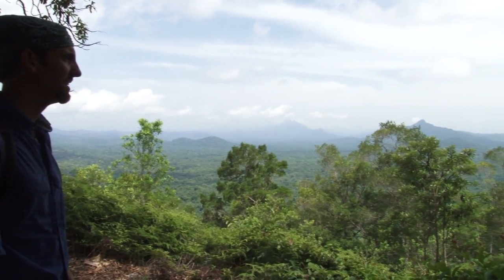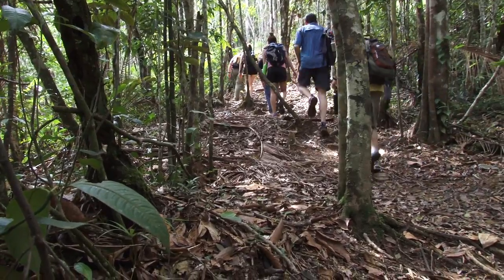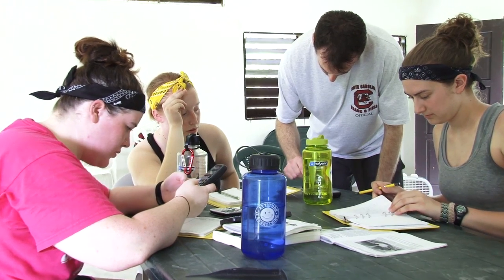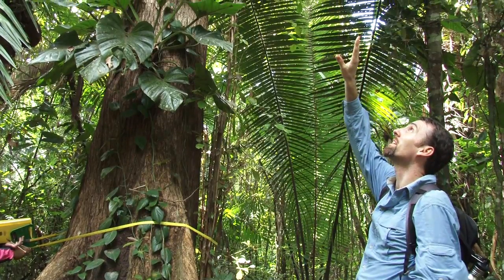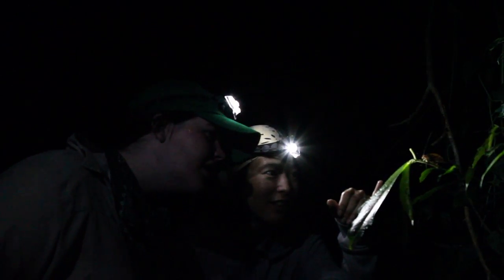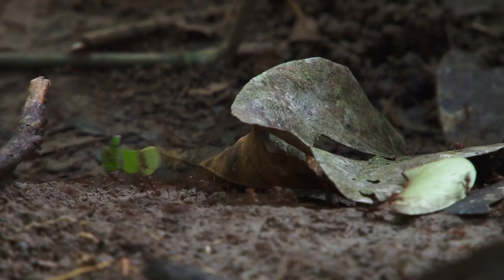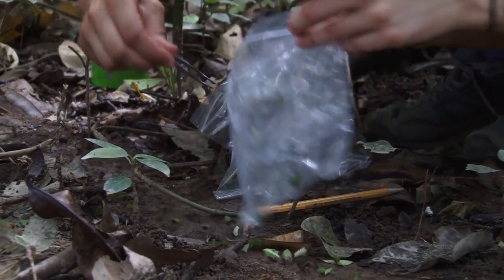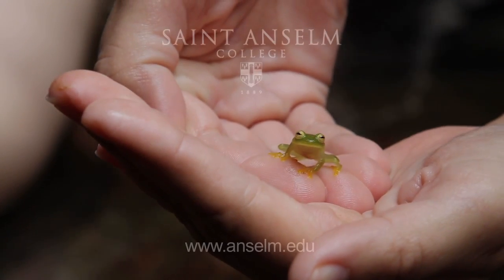Studying the Tropical Rainforest in Belize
Saint Anselm College students and faculty reflect on their experience studying tropical biology and rainforest ecology in Belize.